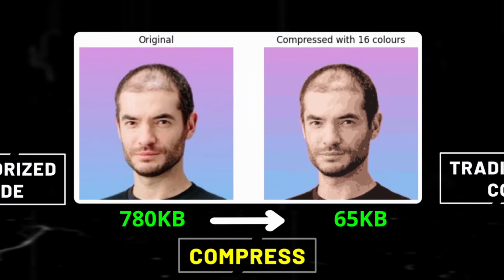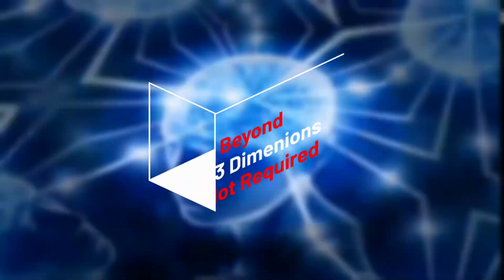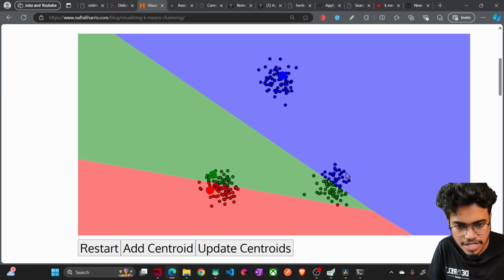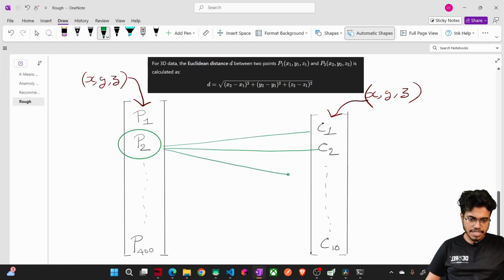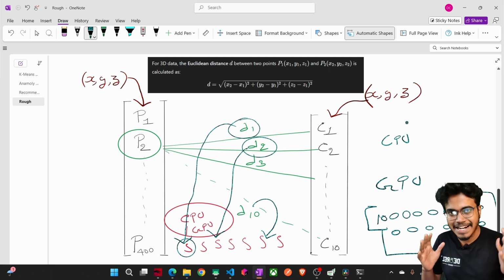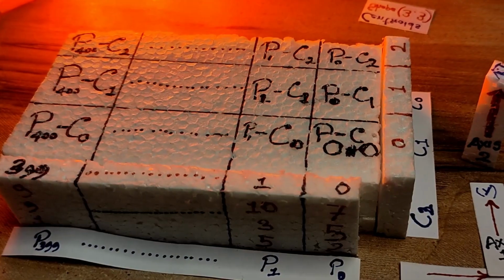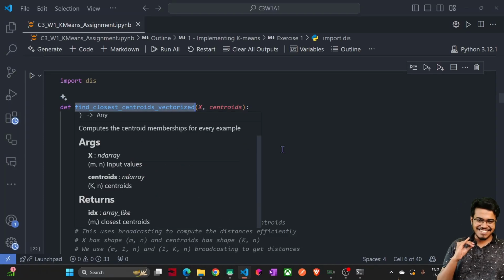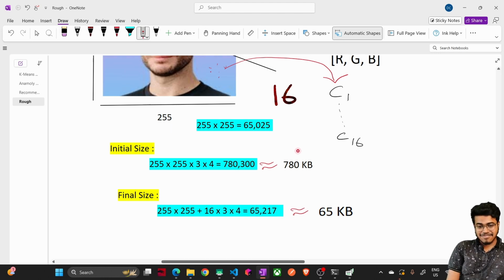Visualize why we NEED MATH FOR ML | Optimize K-MEANS 125x Faster with MATH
🚀 Unlocking Speed with Optimized K-Means Clustering 🚀

In my latest video, I dive deep into K-Means Clustering, showing how we can leverage numpy broadcasting to make it 120-130x faster for practical use in real-life applications! 🎯

Here’s what we cover:

- What K-Means is and how it works
- Visualizing K-Means step by step
- The drawbacks of traditional implementations (hello, for loops 👋)
- The power of Vectorization and why it matters
- Cool 3D visualization of the optimized mathematical approach 🔥
- Compressing images using K-means (including a live demo with a picture of legend Ilya Sutskever)
- Running the vectorized code — faster, smaller, and more efficient

If you’ve ever wondered why it’s crucial to implement optimized algorithms that are backed by math for practical speed, this is a must-watch!